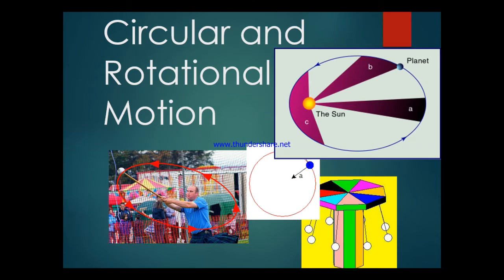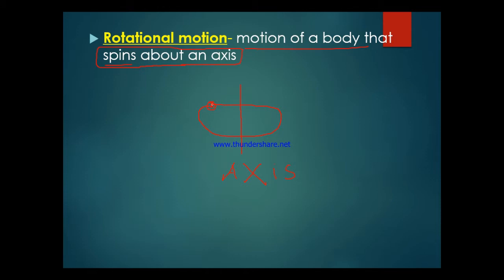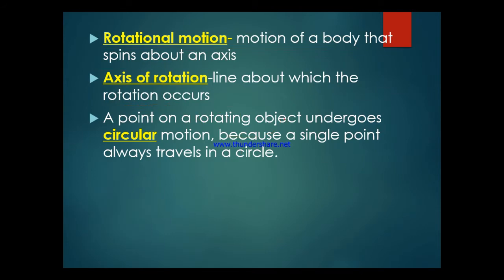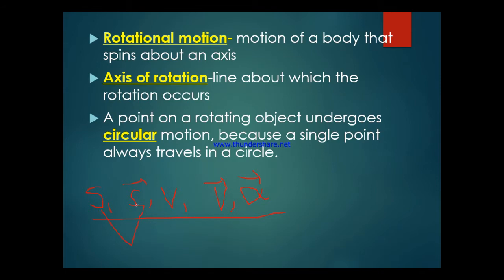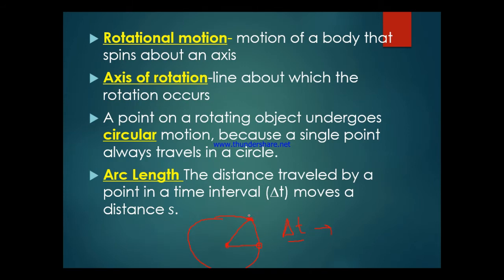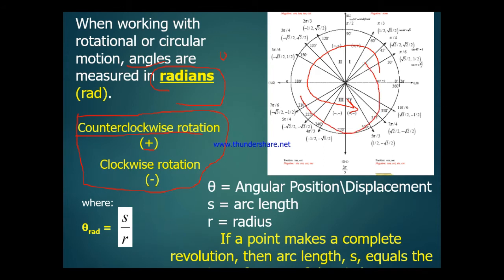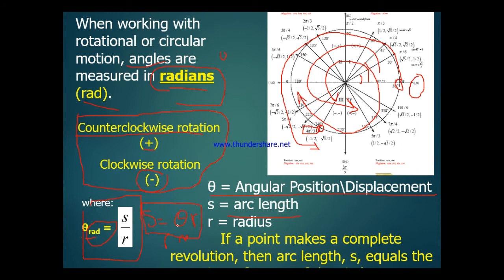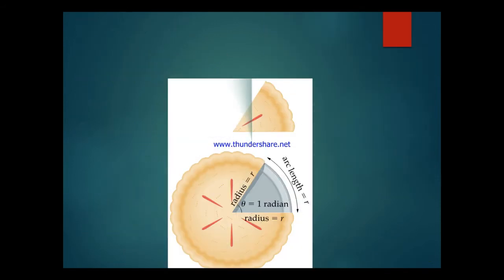Circular and Rotational Motion - Part 1 |Angular displacement|Angular speed|Angular Acceleration